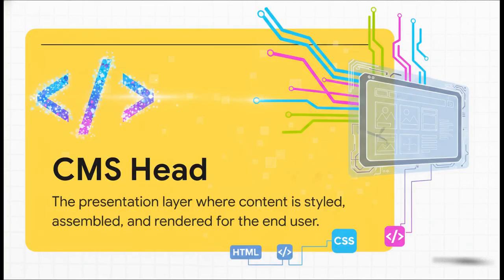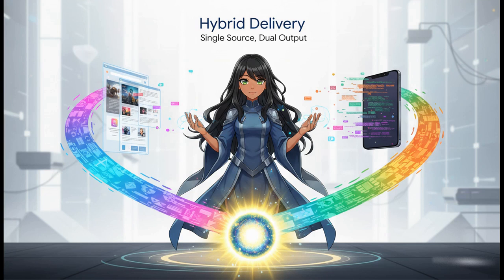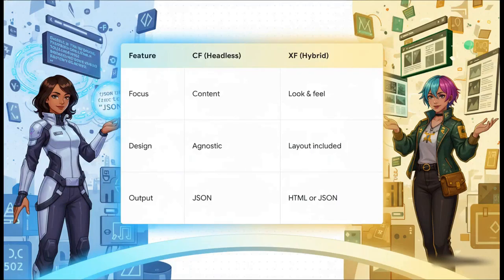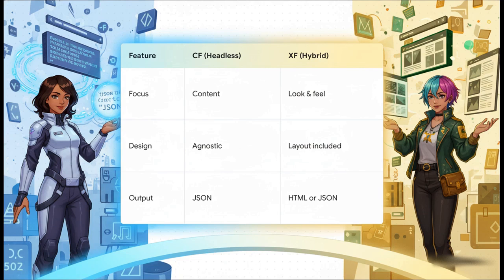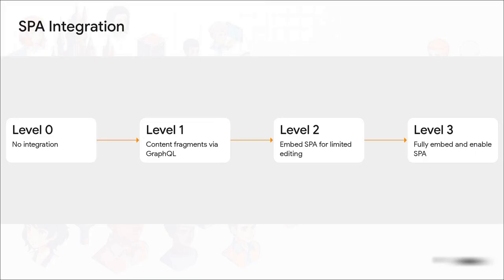Adobe AEM Architecture Deep Dive: Headful, Headless & Hybrid CMS Explained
In this detailed Adobe Experience Manager (AEM) tutorial, learn the complete difference between Headful, Headless, and Hybrid CMS architectures and understand when to use each approach in real enterprise projects.

This video explains:
✅ Traditional AEM Headful Architecture
✅ Headless CMS with GraphQL & APIs
✅ Hybrid CMS Strategy in AEM
✅ SPA Editor & Universal Editor
✅ Experience Fragments (XF)
✅ Server-Side Rendering (SSR)
✅ Omnichannel Content Delivery
✅ React / Angular integrations with AEM
✅ SEO benefits of Headful AEM

Whether you're an AEM Developer, Architect, Frontend Engineer, or Digital Experience Professional, this video will help you understand how modern enterprises build scalable, high-performance digital experiences using Adobe Experience Manager.

Topics Covered:
• Headful vs Headless vs Hybrid CMS
• AEM GraphQL APIs
• Universal Editor in AEM
• Experience Fragments reuse
• SPA integrations
• Omnichannel architecture
• SEO optimization strategies
• Multi-site and multi-brand management
• Content reuse across apps and websites
• Modern frontend architecture with AEM

Perfect for:
AEM Developers, Solution Architects, Frontend Developers, Adobe Experience Manager learners, CMS architects, and enterprise digital teams.